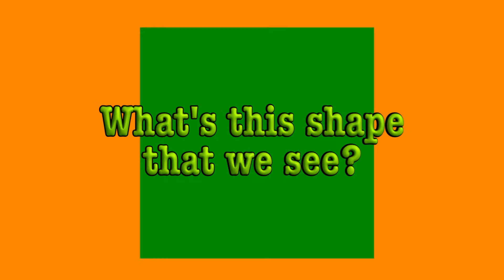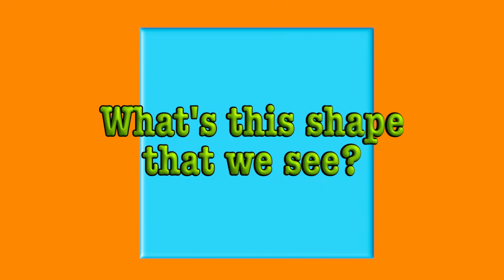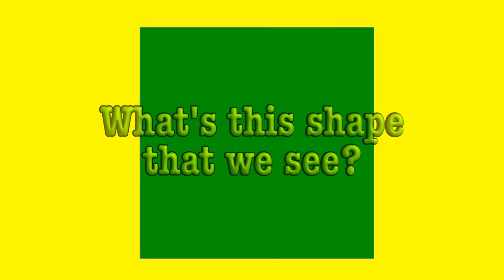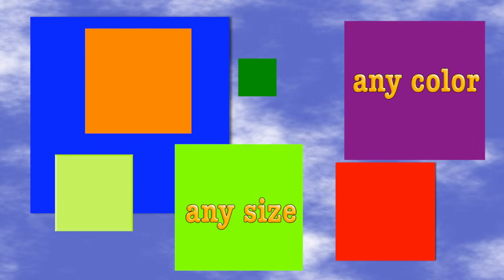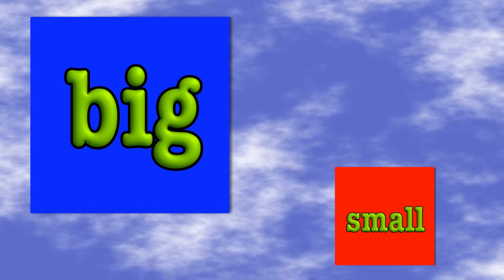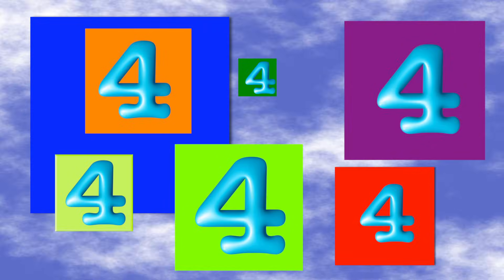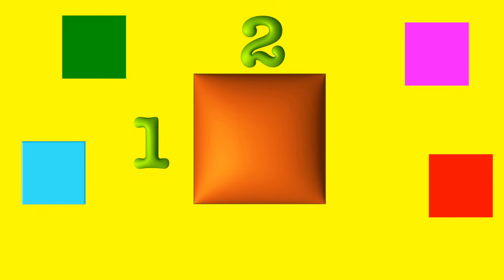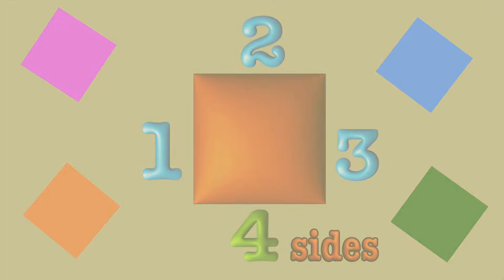Square Song - A Shape Song for Early Learners!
I wrote this song for my pre-k and K math students to help teach about, and recognize squares. Lyrics:
We  see shapes everyday,
I see a new shape today,
What's this shape,
That we see?
Do you know its name?

I'm a square, I'm a square,
Over here, over there,
Over here... (2X)

What's this shape that we see?

Some are big,
Some are small,
Blue, and red,
That's not all,
Any color,
Any size,
Every square,
Has  4 sides (2X)

 1-2-3-4
4 sides, 4 sides,
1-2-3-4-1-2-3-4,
All the same,
1-2-3-4
4 sides, 4 sides
I'm a shape with 4 sides,
Do you know my name?

Over here...
Over here...